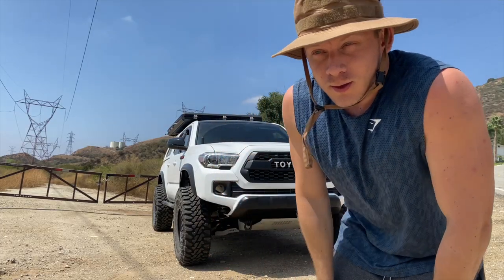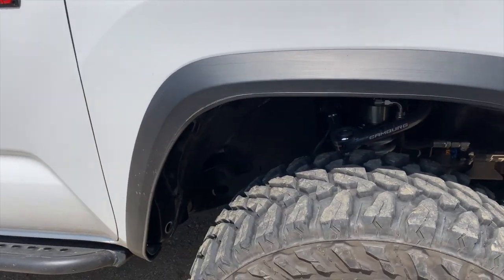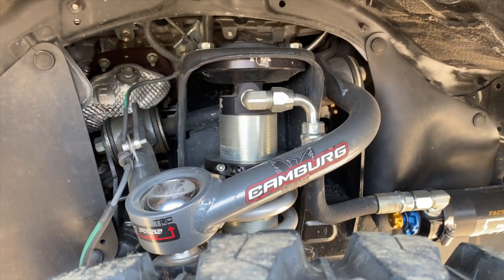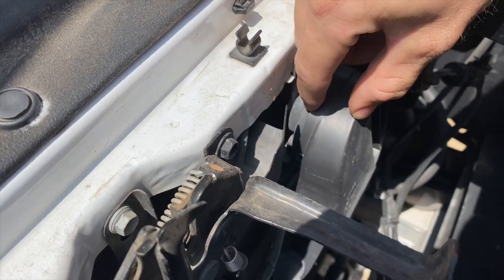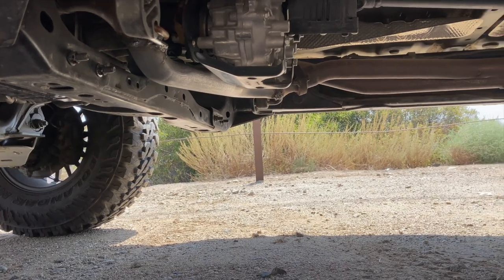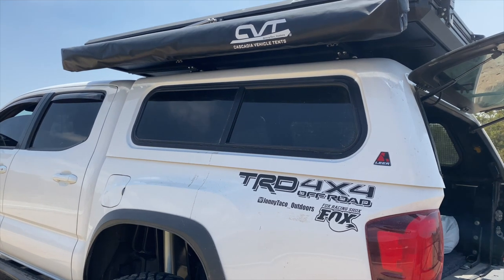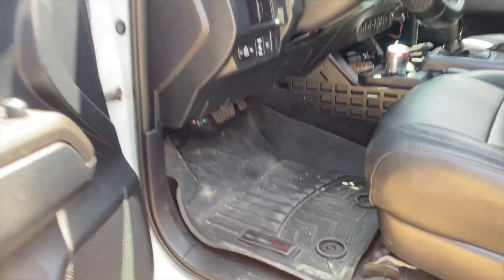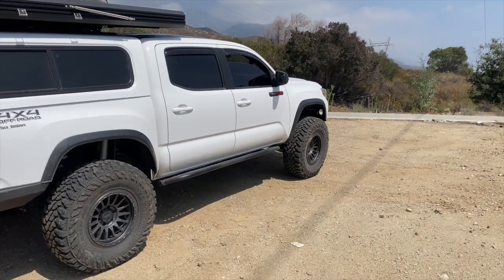Toyota Tacoma Rig Walk Around: The Ultimate Overland Vehicle - Minimalist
Purchase Items I mentioned below:

TRD PRO GRILLE

TRD Pro Amazon front Skid plate

TRD Offroad Emblems

 TRD Utility GRILLE LIGHTS

Blacked out mirror turn signal lights

Amazon LED LOW BEAMS

Desert Does It Seat Jackers(FRONT)

Desert Does It Seat Jackers(REAR)

2.5 FOX Front Coilover SHOCKS

2.5 FOX REAR Shocks

Center consol organizer(not mentioned)

Glove box organizer(not mentioned)

MY 35” Geolander Tires

Rotopax fuel storage

AT THE HELM REAR BUMPER(Tell Morgan Jonny Taco sent you)

Tell him Jonny Taco sent you